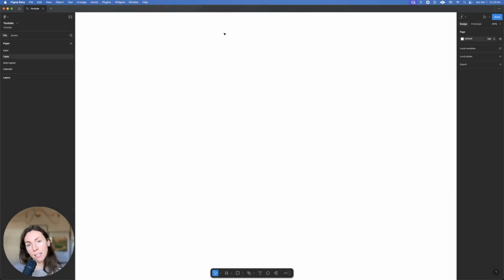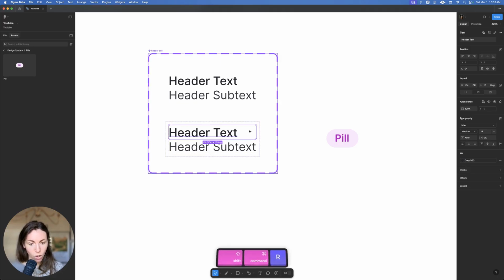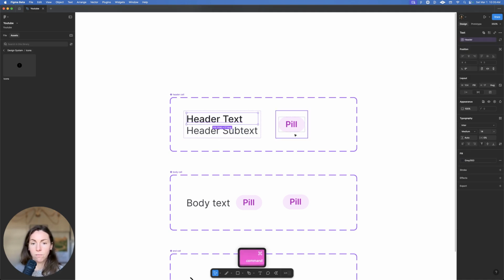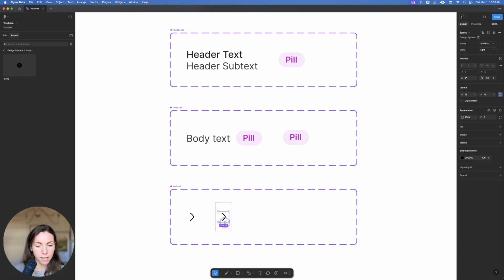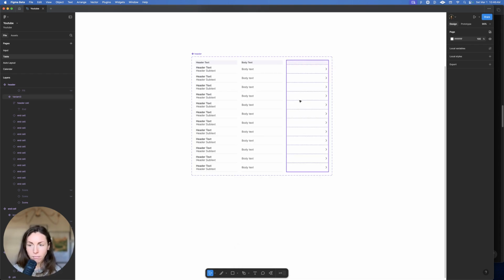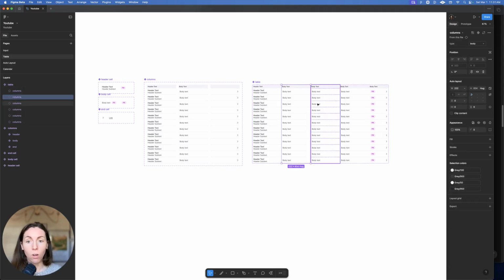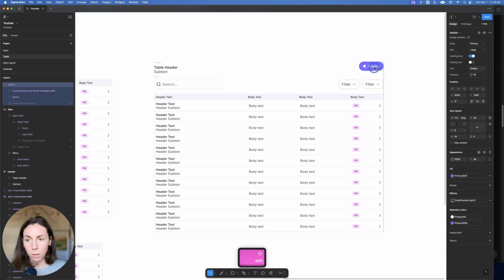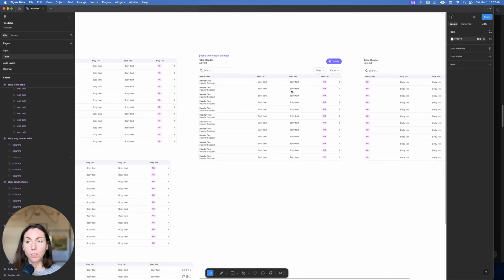Building A Table Component That Is Flexibke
Mastering Flexible Table Components: A Step-by-Step Guide

Welcome back to Anna Does Design! In this episode, we'll dive into building a highly flexible table component. Follow along with on-screen keystrokes as we design header cells, body cells, and end cells with varying properties. Learn how to create and organize columns, add variants, and implement text properties and booleans to ensure future adaptability. Perfect for designers looking to enhance their UI components with ease and efficiency. Have questions or want to collaborate? Reach out and let's build together. Enjoy the tutorial!

00:00 Introduction and Overview
00:16 Setting Up the Design Environment
00:33 Building the Table Cells
01:43 Creating Variants for Flexibility
07:50 Constructing the Table Columns
09:50 Finalizing the Table Design
11:59 Advanced Table Customization
17:05 Conclusion and Next Steps